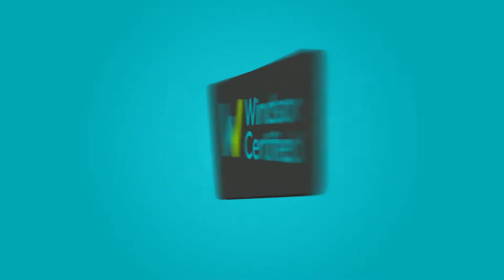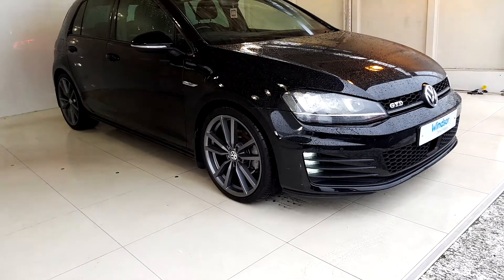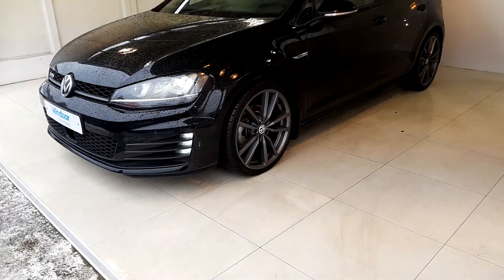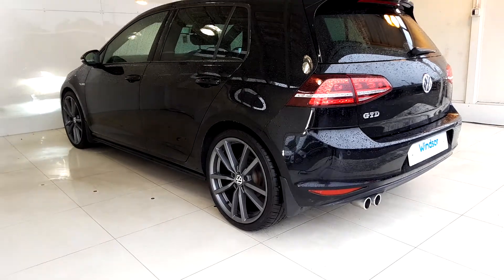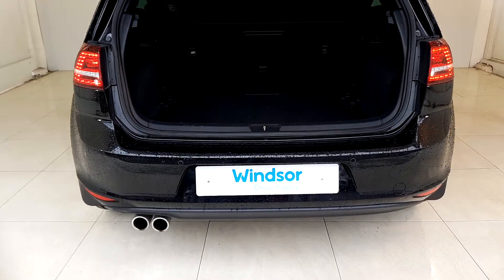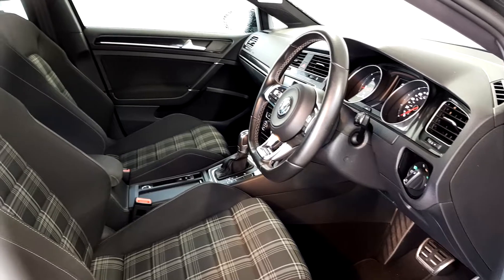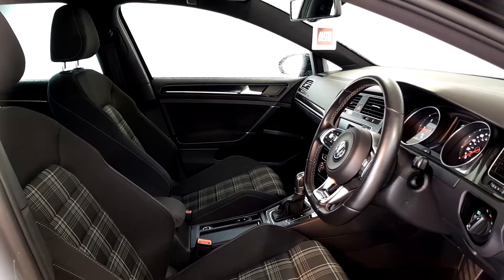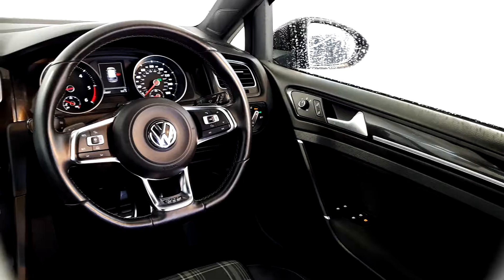161D52372 - 2016 Volkswagen Golf 2.0 TDI GTD 184PS 5DR AUT 22,995